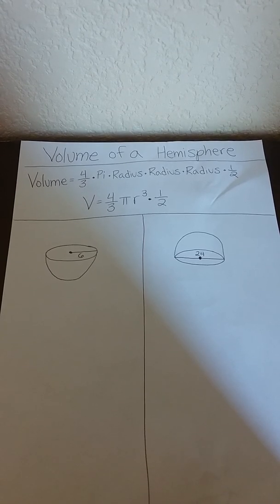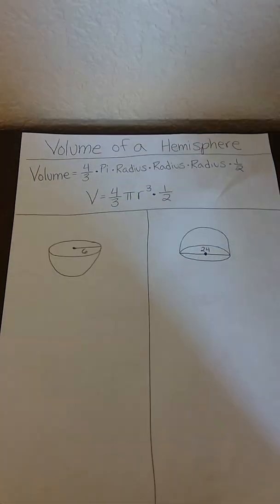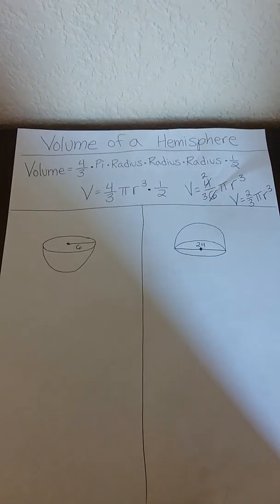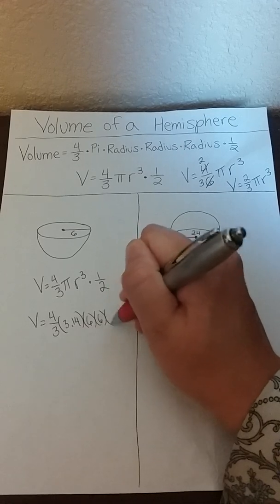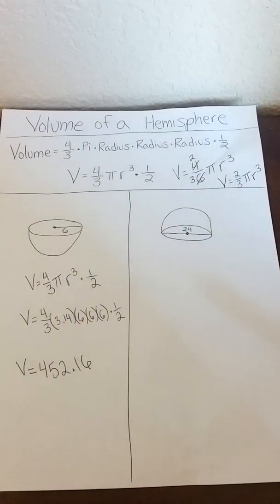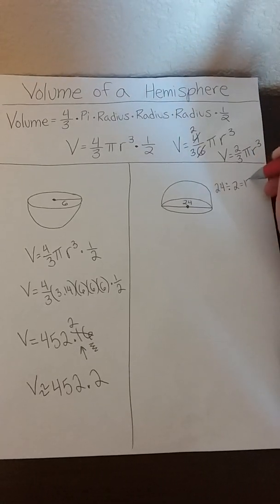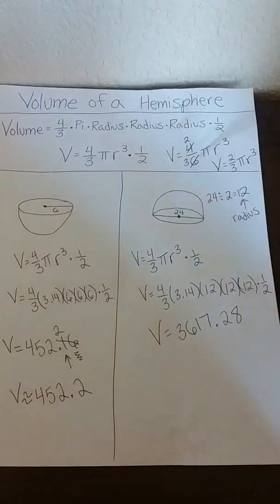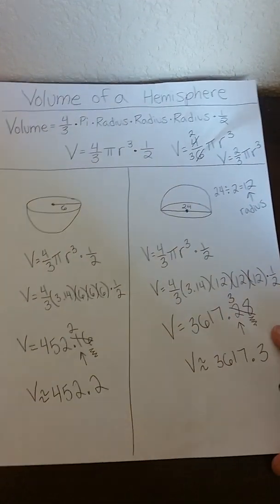Volume of a Hemisphere